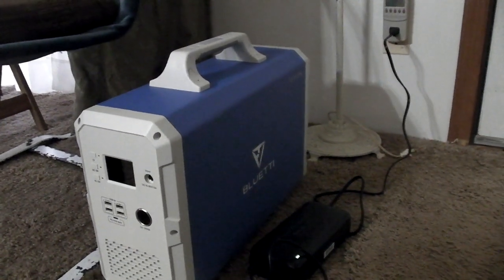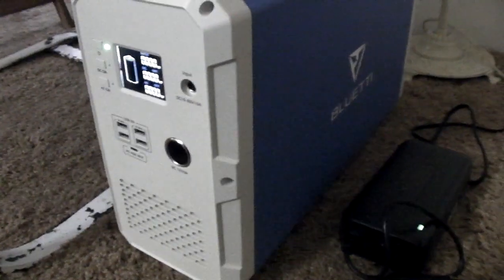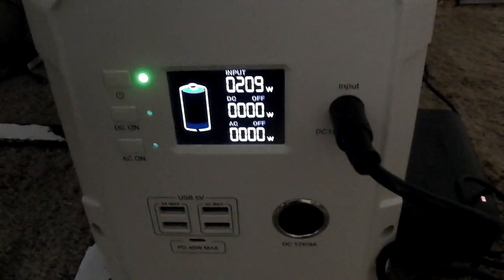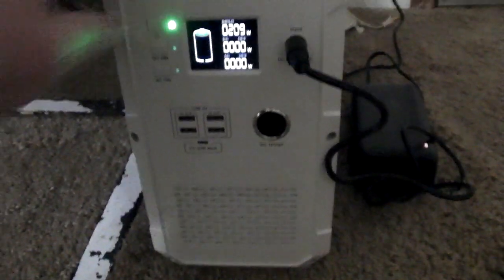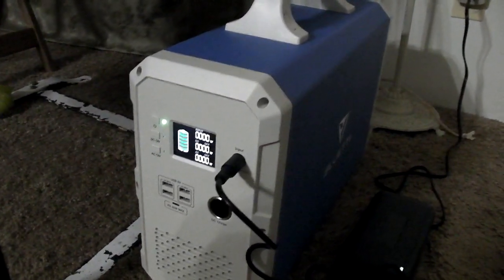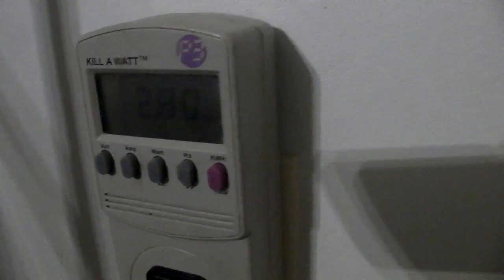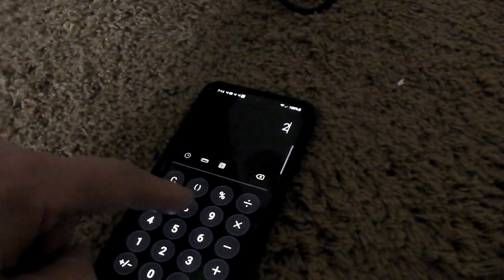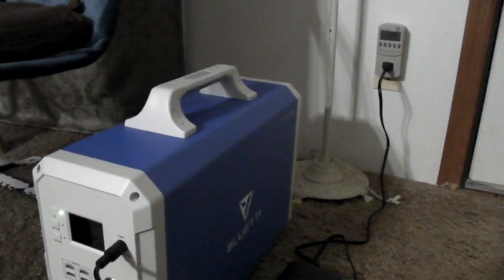Charging Rate Bluetti EB240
Power brick charging rate, time and watts used to charge a Maxoak Bluetti EB240. The display shows 210 watts but the Kill-A-Watt shows actual watts.